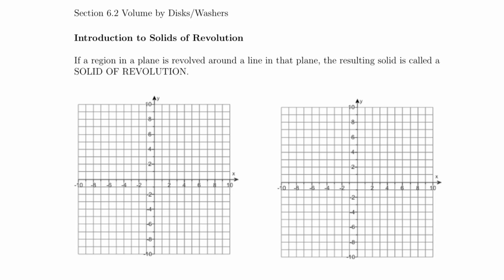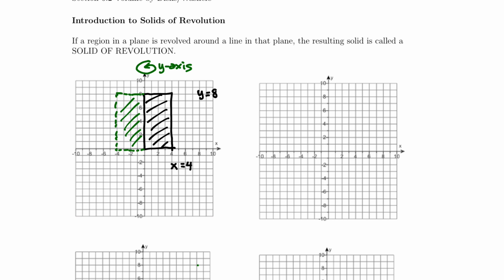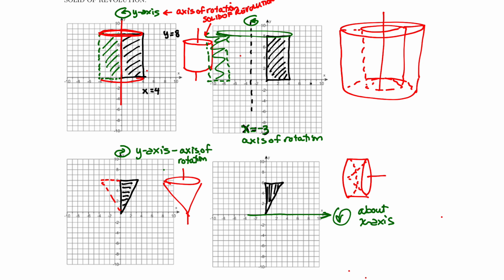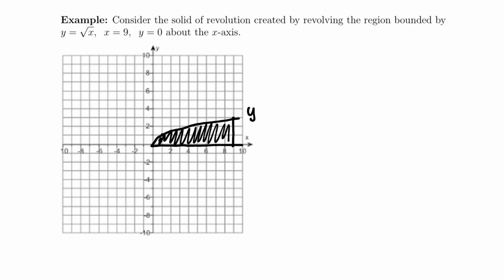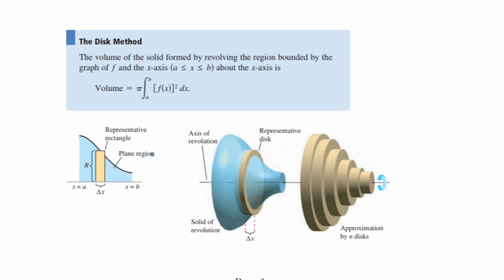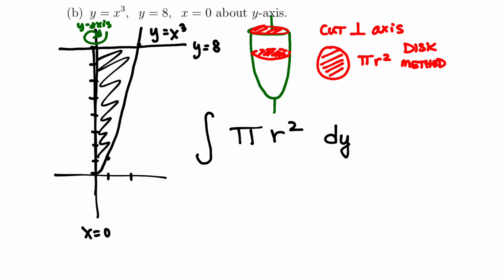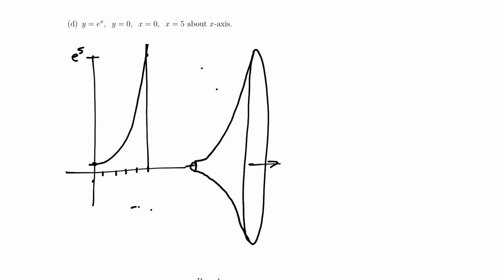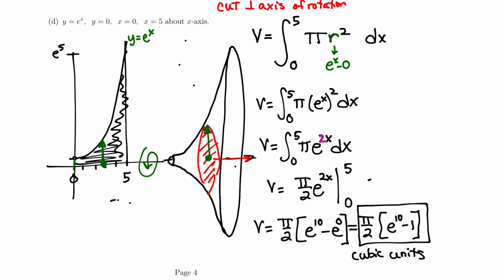MA122_Introduction to Disk Method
In this video we are introduced to solids of revolution, and we calculate volume by cutting cross-sections perpendicular to the axis of rotation.  We discover that our cross-sections are just disks, and subsequently generate the method for finding volumes of solids using the “Disk Method”.